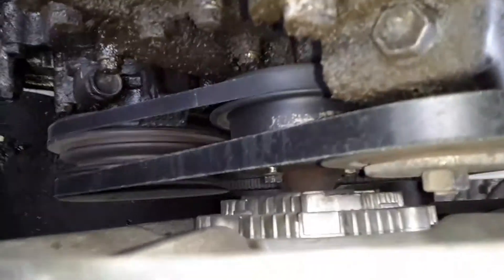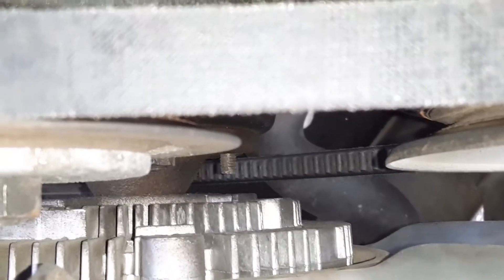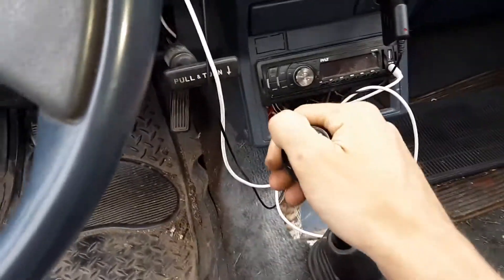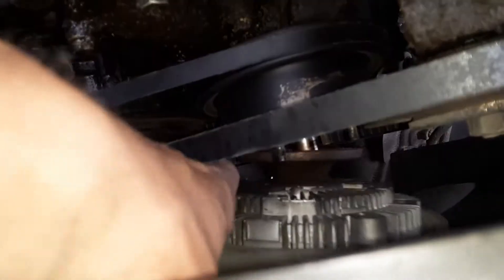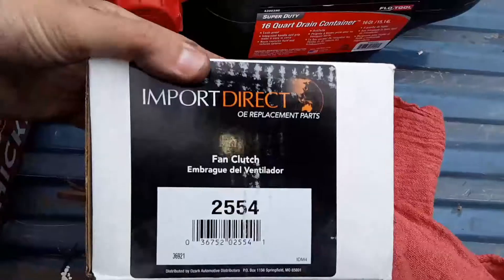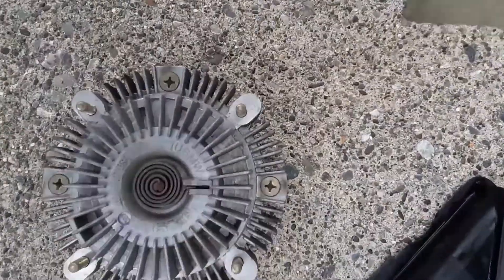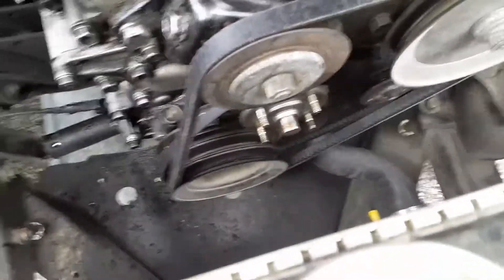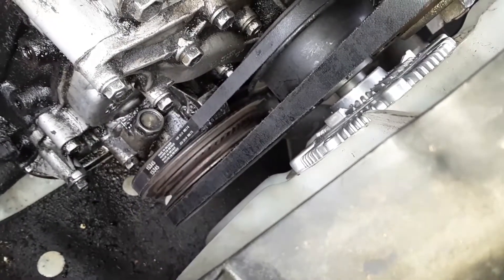22R How to Replace Fan Clutch // Overheating at Low Speeds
The cooling fan on a 22R or 22RE has a fan clutch that can wear over time. This can cause the engine to overheat at low speeds, idle or going up hills. This is due to the fan not being able to force enough air through the engine compartment.

I purchased my fan clutch at the local auto parts store for ~$45.00 and they had it in stock.

The repair takes ~1-2 hours.

Tools required:
10mm wrench
12mm socket

Engine: 22R Aisin Carburetor
Vehicle: '88 Toyota Pickup